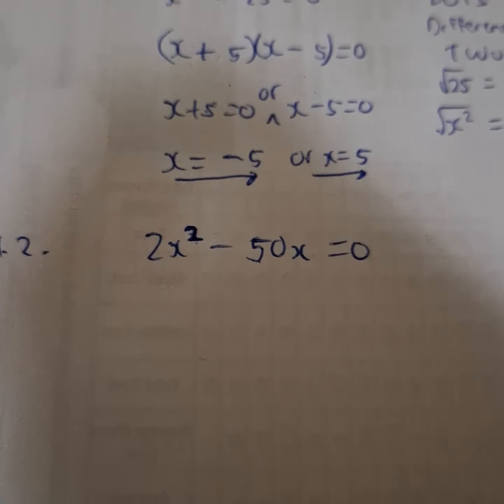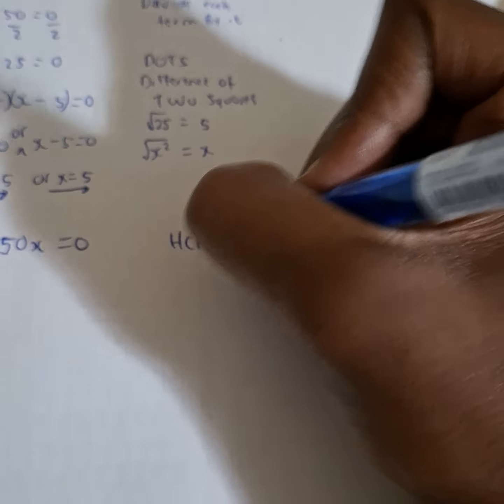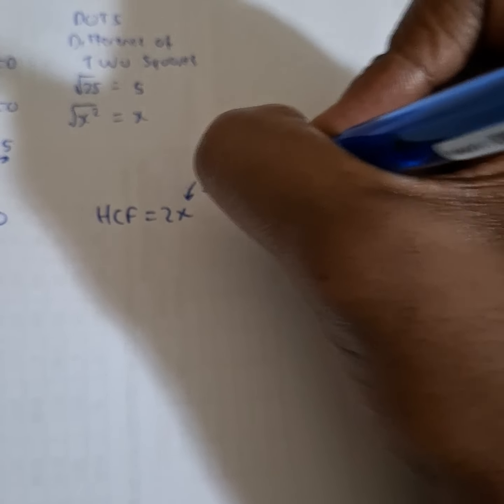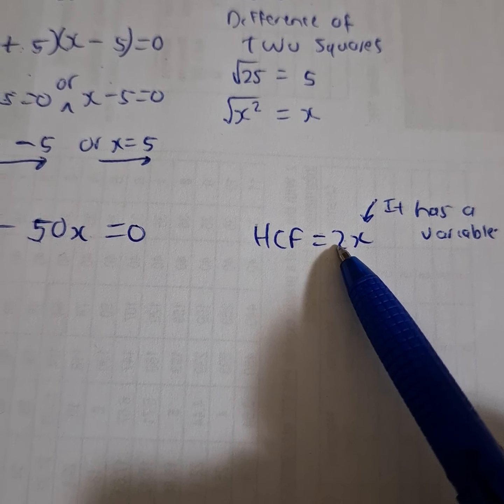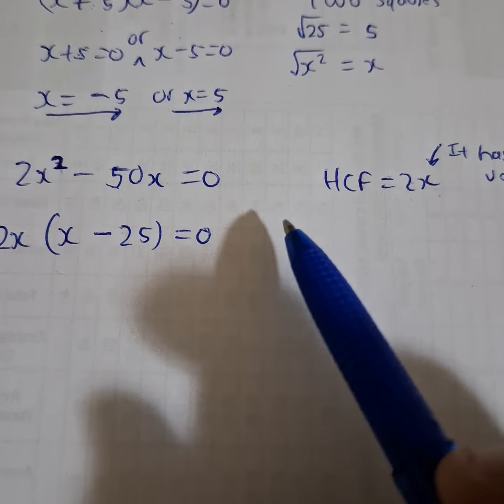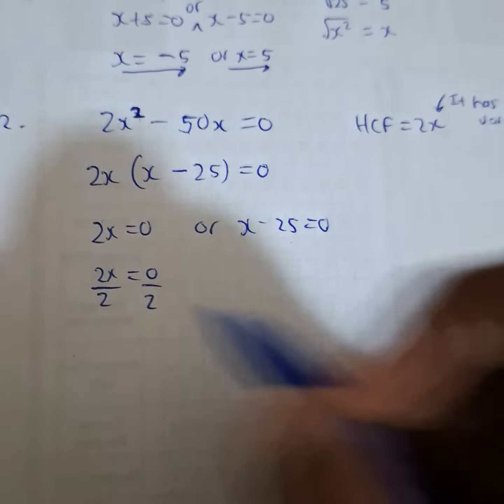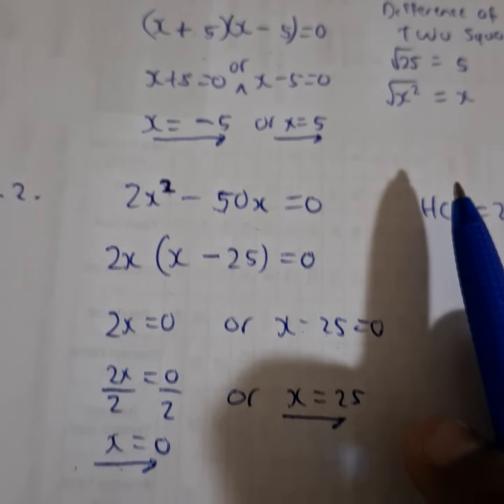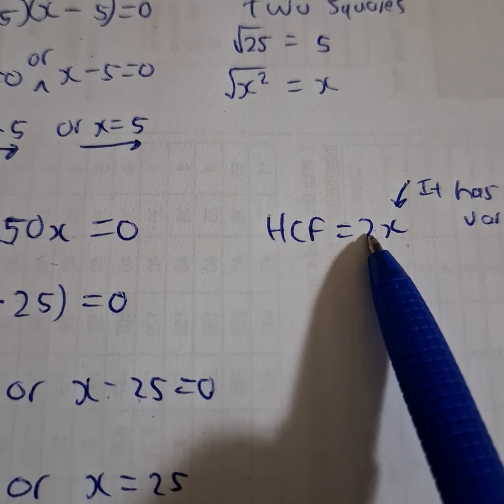Grade 11 JUNE Exam 2025 Revision (Build Up) | PART 1